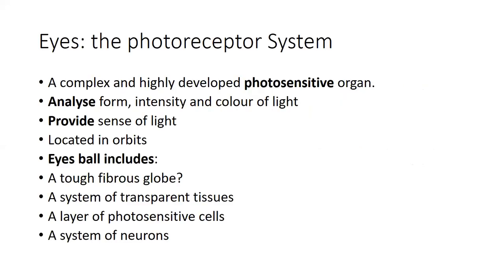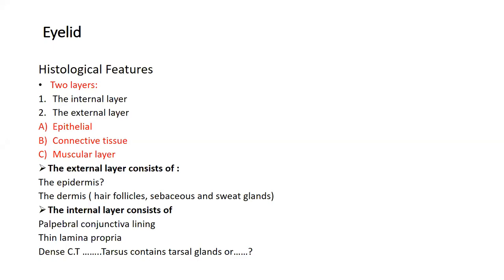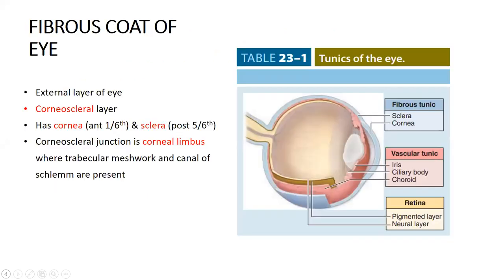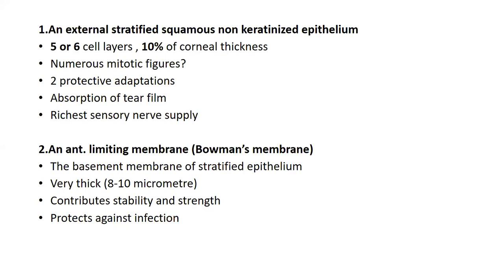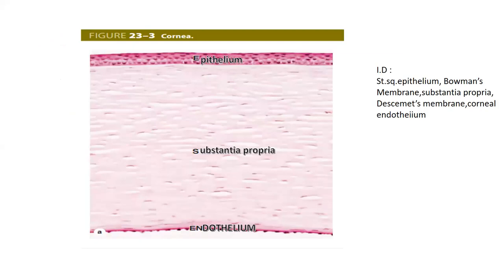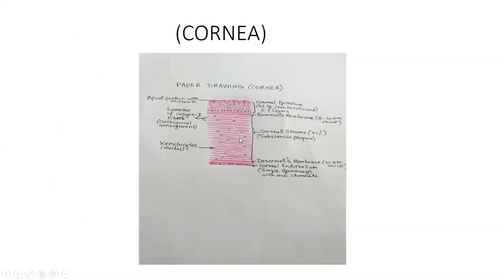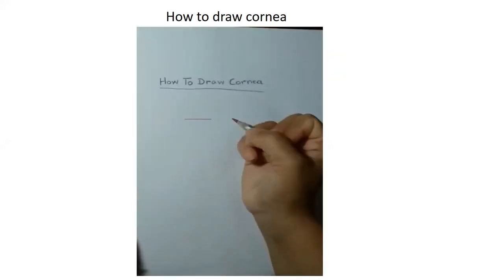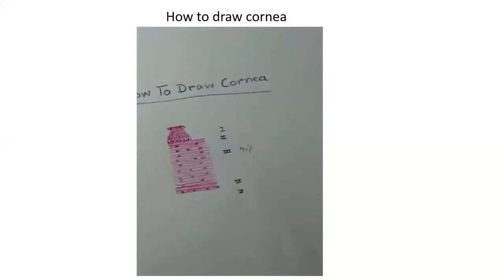Lab Guide on Eye Histology